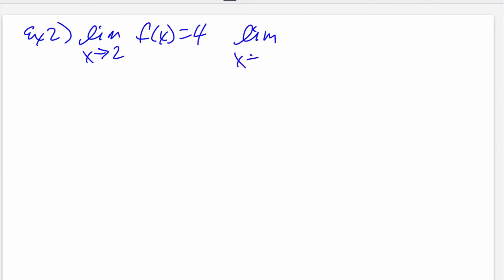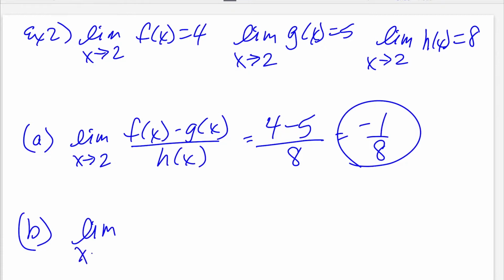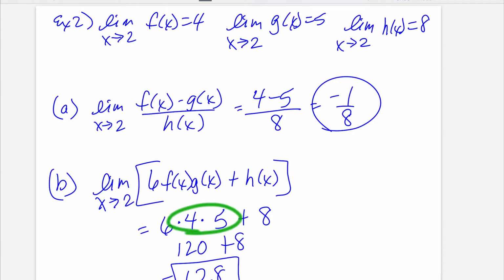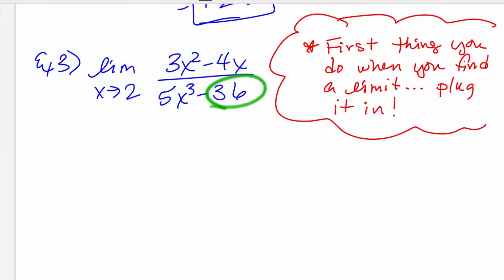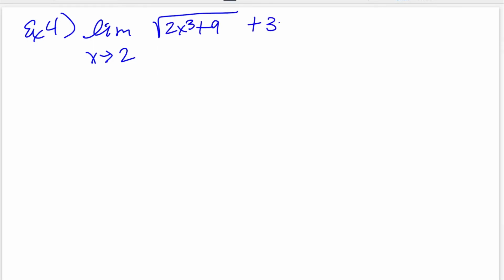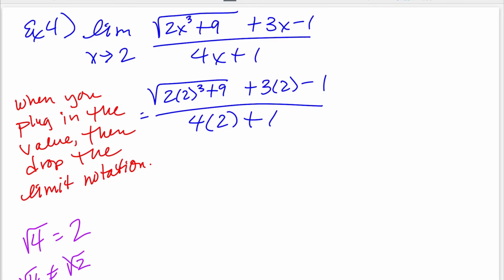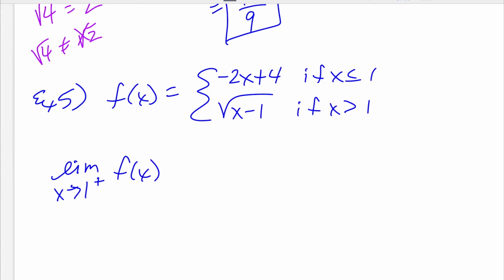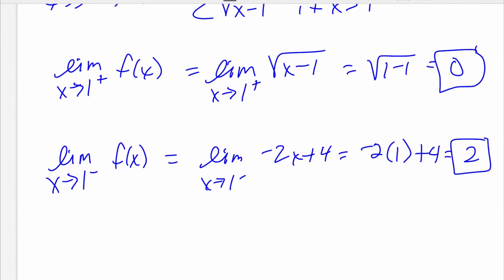MTH201-Notes 2-3 Part 2